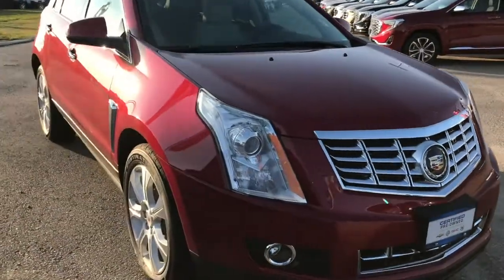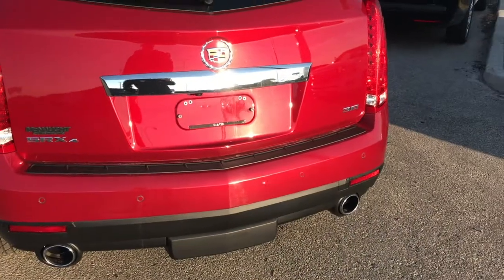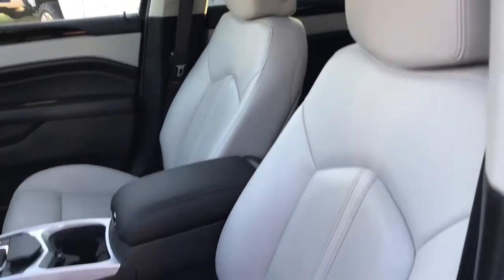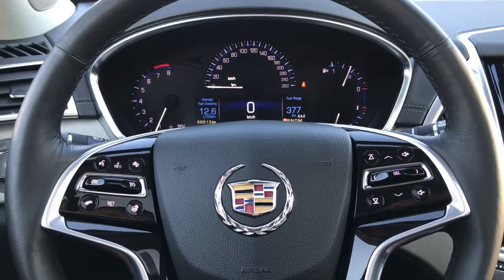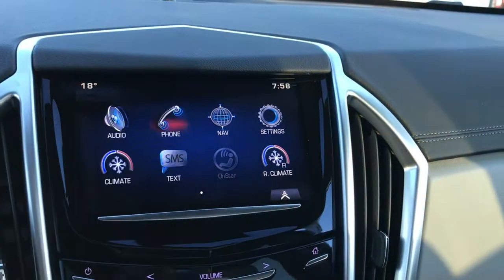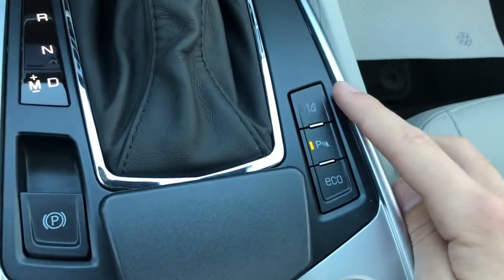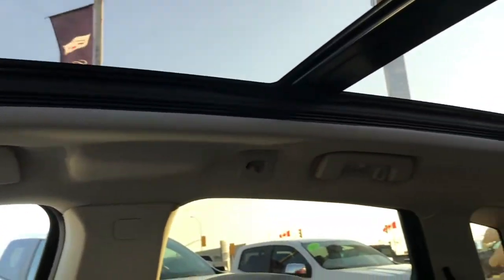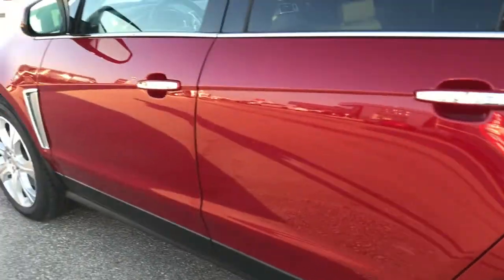2015 Cadillac SRX Premium AWD | Heated & Cooled Seats (Walkthrough)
Serviced and Purchased at McNaught, One Owner Vehicle, Factory Warranty, Bose Audio, Cadillac CUE w/Navigation, 3.6L V6 Engine, 6 Speed Automatic. KEY FEATURES: Cadillac CUE w/Navigation Bose Premium Audio 20" Wheels, Crystal Red Tintcoat Exterior Paint, Titanium/Ebony Leather Interior Heated Front and Rear Seats, Tri Zone Climate Controls, Cooled Front Seats, Heated Steering Wheel, Panoramic Sunroof, Remote Start, Power Liftgate. SAFETY/ADD-ONS: Forward Collision Alert, Lane Departure Warning, Side Blind Zone Alert, Rear Cross Traffic Alert, Back Up Camera. The McNaught difference, what is it? Firstly being that you are purchasing an eligible Pre-Owned Cadillac means it is coming with a 10,000 km or 180 Day (whichever comes first) Cadillac Certified Warranty! You not only get that full bumper to bumper warranty but you will also receive Cadillac Care for 1 FULL YEAR! That’s right you will receive 2 Free Tire Rotations, 2 Free Oil Changes, 2 Free Vehicle Inspections and 1 Free Cabin Filter! That is the perks of owning a Cadillac! Your vehicle also includes a Professional Detail and a Full Tank of Gas upon delivery without charge! Every vehicle also comes with a Free CarProof Report available on our website! We have an amazing staff and an incredible selection of new and used inventory so come on down to McNaught today and you can see for yourself OUR difference! We are located at 1717 Waverley St, Winnipeg MB. The advertised price does not include taxes. Dealer Permit #4654